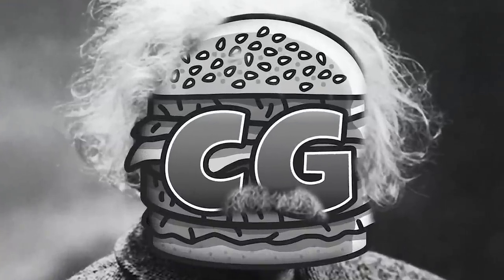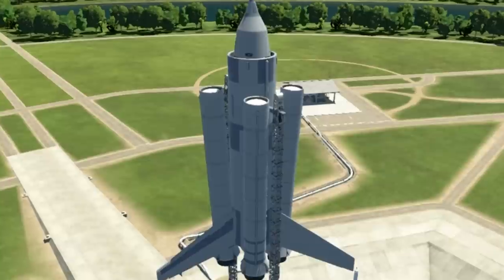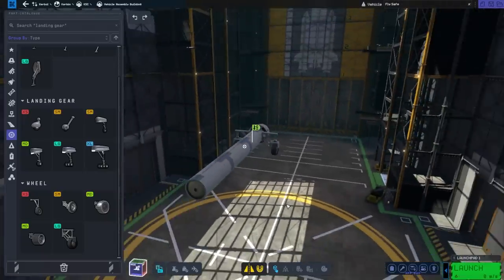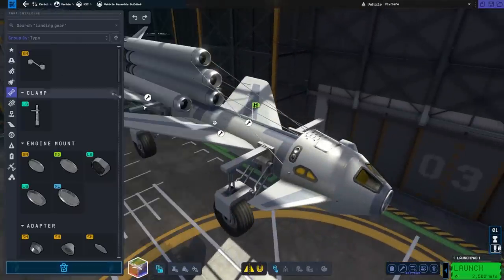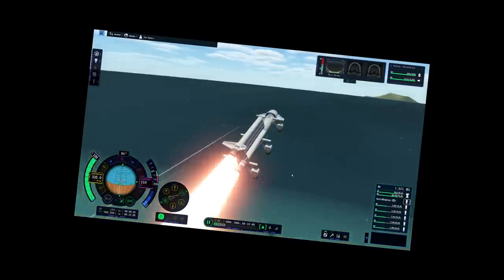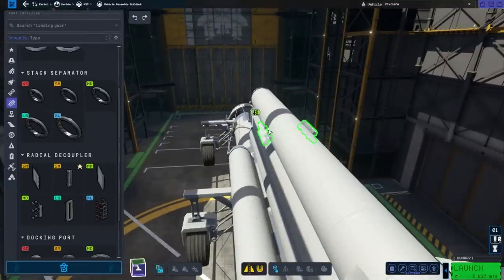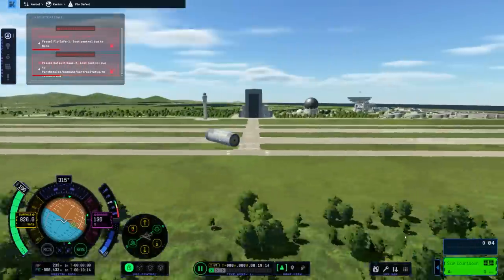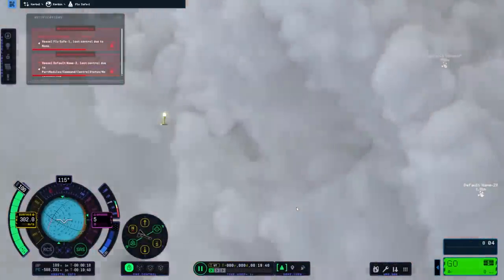Noob Builds DEADLY Rocket Dragster in Kerbal Space Program 2?!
Noob Builds DEADLY Rocket Dragster in Kerbal Space Program 2?! KSP 2 is here and Camodo Gaming is here to screw it up. Kerbal Space Program 2 is the sequel to the acclaimed space-flight simulation game Kerbal Space Program. Enter the next generation of space adventure with exciting new parts, stunning visuals, fully revamped UI and Map View, and rich new environments to explore.